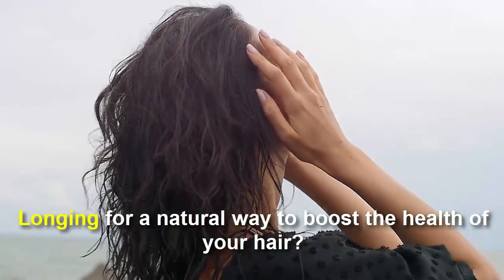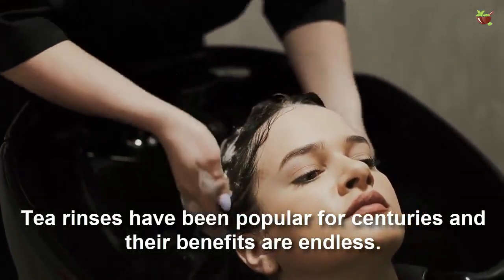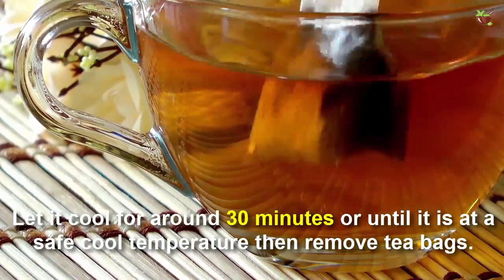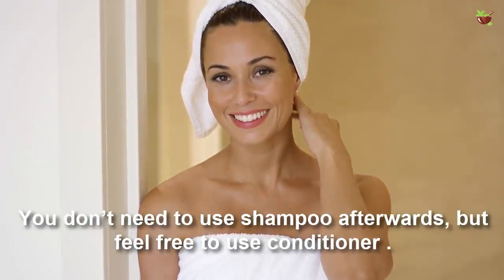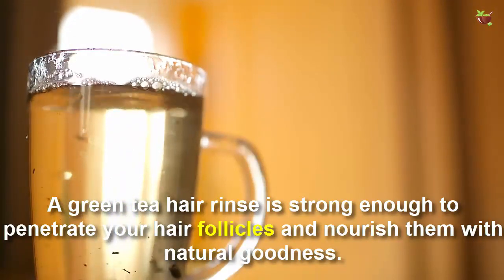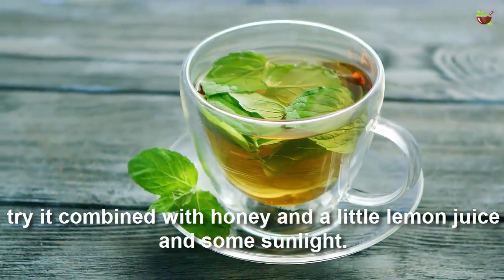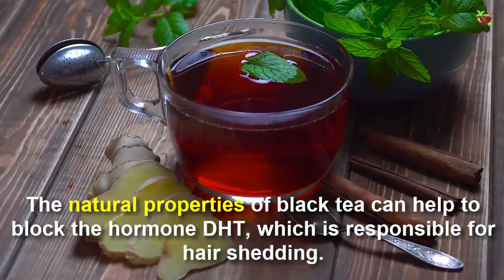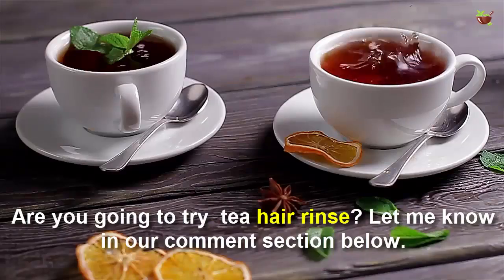How to Make a Tea Hair Rinse - Remedies One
Yearning for a characteristic method to support the strength of your hair? A tea hair flush could be exactly what you need!

The present video will talk about How to make a tea hair flush

In addition to the fact that tea provides us day-long solace tasted from a mug, it can likewise enable your hair to put its best self forward. Tea flushes have been well known for quite a long time and their advantages are interminable. Every assortment offers an alternate treatment for your hair, from battling dandruff and assisting with handling male pattern baldness to lighting up hair shading.

The most effective method to make a tea hair flush:

In case you're at home, you presumably have all the fixings and asset to make a tea hair flush at the present time! All you have to do is:

Add three to five tea sacks 500ml of high temp water and let it soak for a solid blend or diminish to a couple of packs for a more fragile wash.

Let it cool for around 30 minutes or until it is at a protected cool temperature at that point evacuate tea packs. Spare them to put on your eyes once completely cooled to handle dark circles – 2 advantages in 1 mix!

Not long before you utilize your tea flush, wash your hair with cleanser and towel dry gently – leaving it sodden.

Circulate the wash all through your hair and scalp. A shower container would be helpful in the event that you make them lie around.

Spread your hair with a plastic top or old towel for around 30 minutes and afterward wash your hair with cold water. You don't have to utilize cleanser a short time later, yet don't hesitate to utilize conditioner .

What tea would it be a good idea for me to use in my hair flush?

Much the same as everybody has a most loved tea to drink, everybody will have a most loved tea to make a hair tea wash with. It absolutely relies upon what hair issue you need to address (and perhaps what you as of now have in your cabinet!).

Attempt green tea for some additional hair vitality

Green tea is brimming with supplements, cancer prevention agents and caffeine, a super trio for hair development! A green tea hair wash is sufficiently able to enter your hair follicles and feed them with common goodness. As it is has ground-breaking levels of cancer prevention agents, nutrient C and nutrient E, it can likewise assist with forestalling the development of parasite and microbes just as sun harm.

A tea to improve each hair shading

White tea washes can be utilized on all hair types yet are particularly helpful for individuals with light hair like blondies and red heads, common or colored.

Chamomile tea washes can light up any blonde barnet – attempt it joined with nectar and a little lemon juice and some daylight. Simply make sure to condition after! Chamomile tea has likewise observed to leave you with straighter and shinier hair.

Hibiscus tea washes smell lovely and can help draw out the best in red or light dark colored hair.

Are you going to attempt tea hair wash, Let me know in our remark segment underneath.